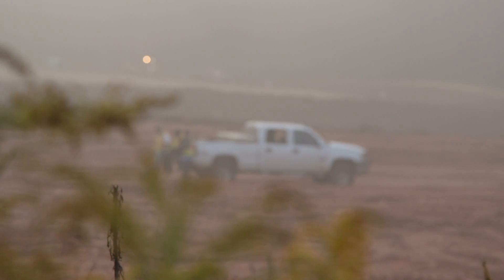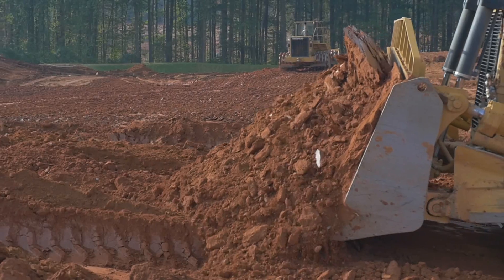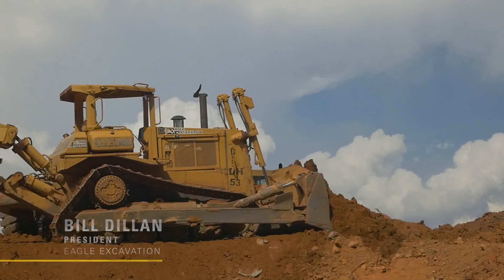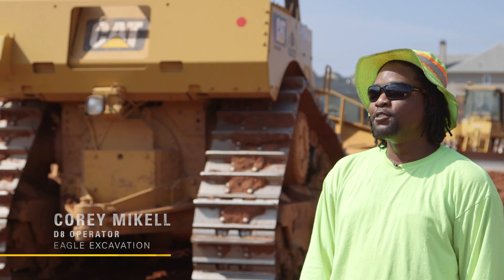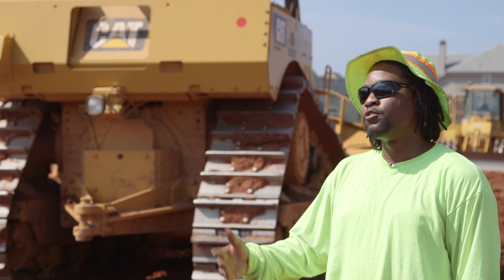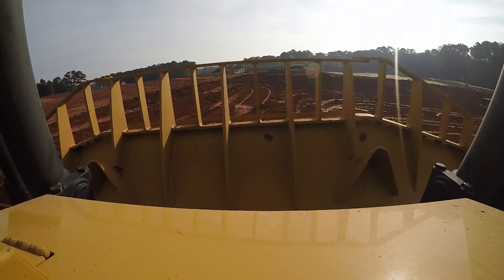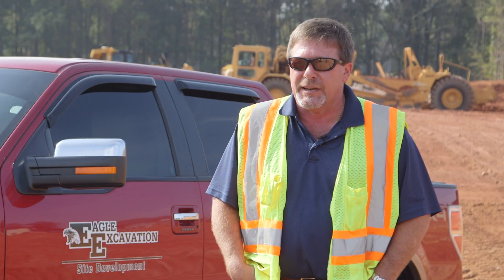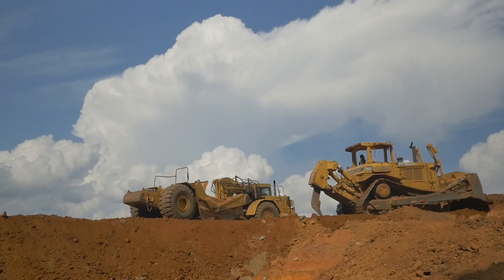How Eagle Excavation Uses Cat® Technology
A big believer in GPS-enabled earthmoving, Eagle Excavation hires operators who get excited about technology. Cory Michael is one of them. He says he can get to grade in two passes with GPS—and do his job in half the time. Take a look at how Eagle uses technology to drive safety, productivity and fuel efficiency.